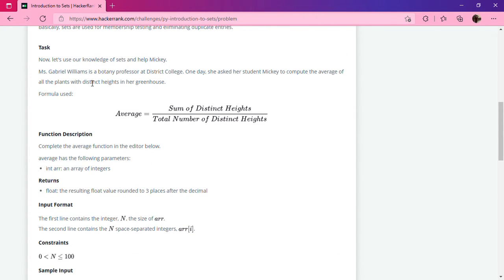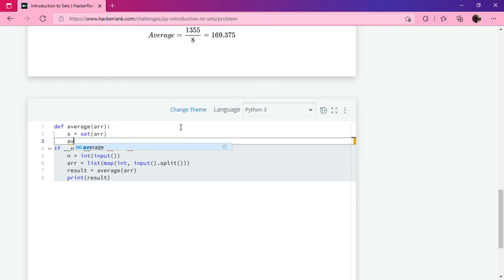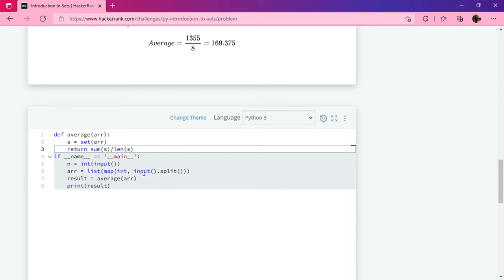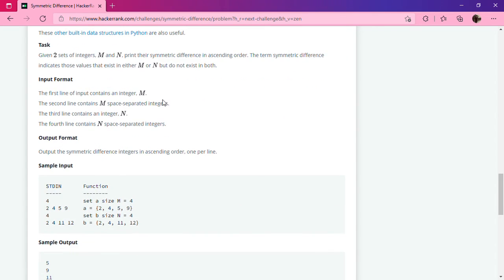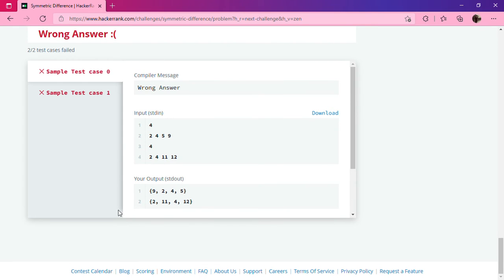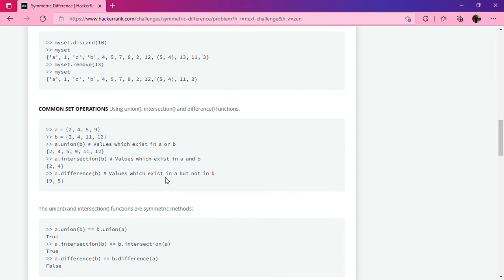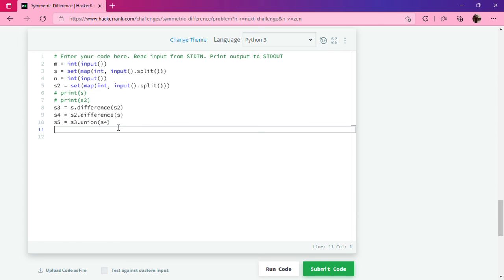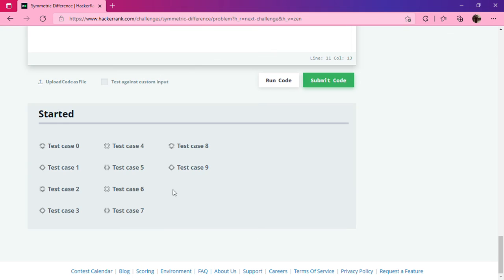Introduction to Sets HackerRank python problem sollution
hackerrank python
python sets
set functions
hacker rank problem python
hacker rank python problem sollution
set methods python
list in python
list methods python
hacker rank five star python